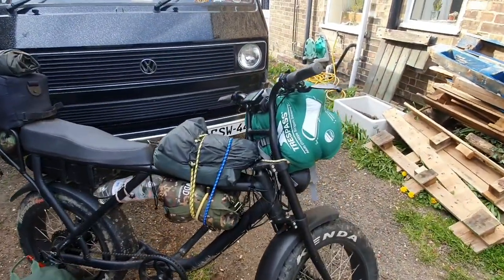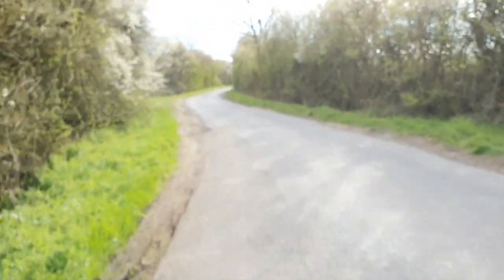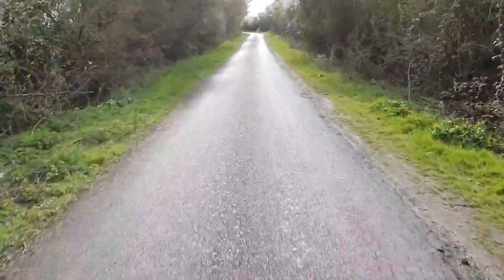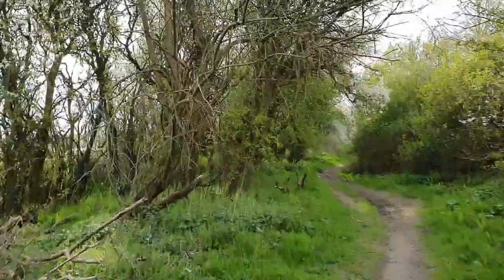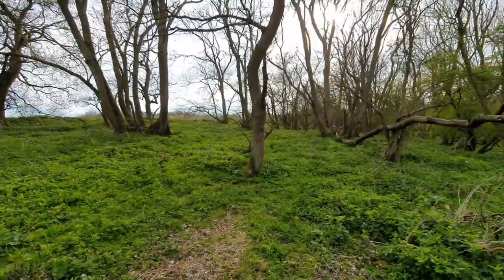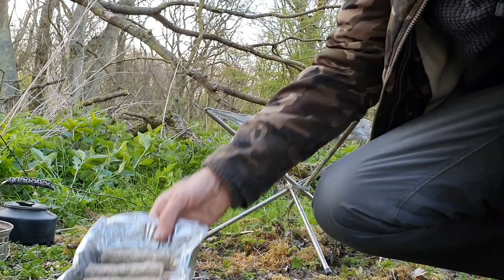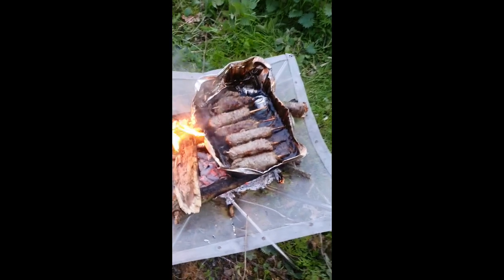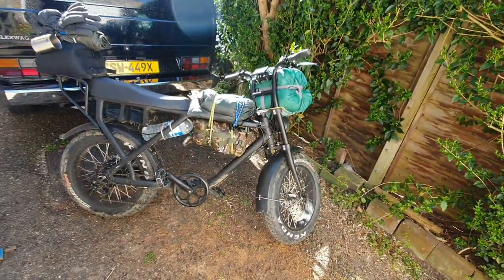voodoo chopster uk aerial rider loaded up hammock camping